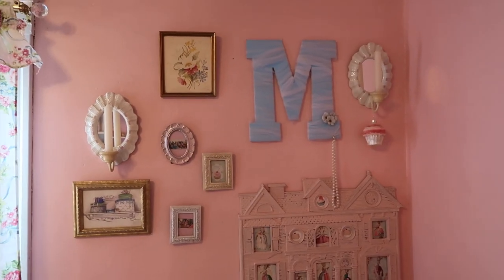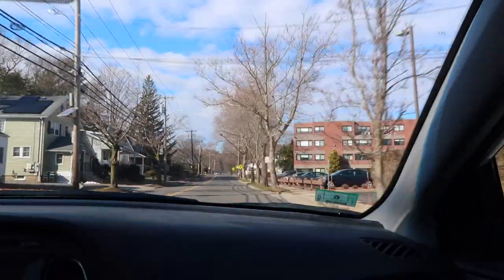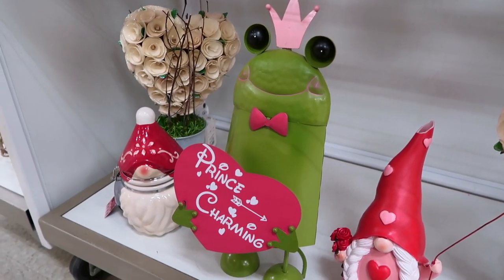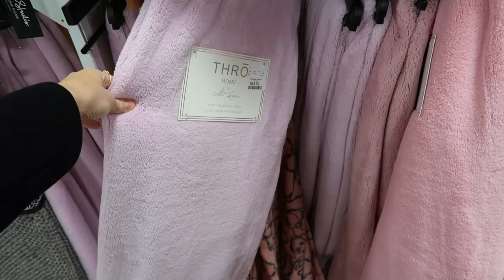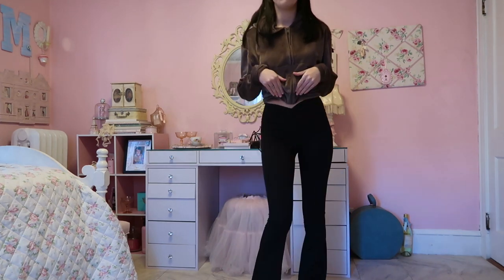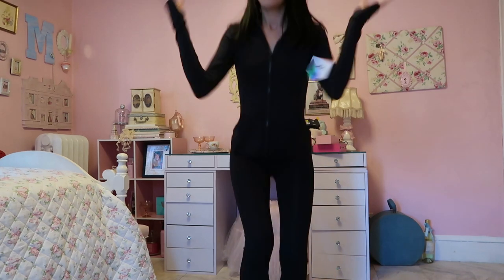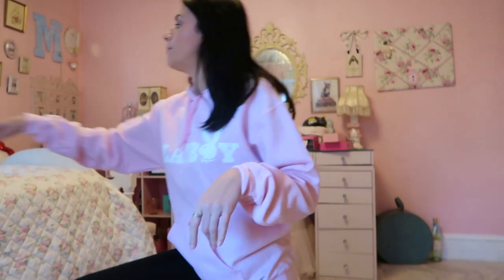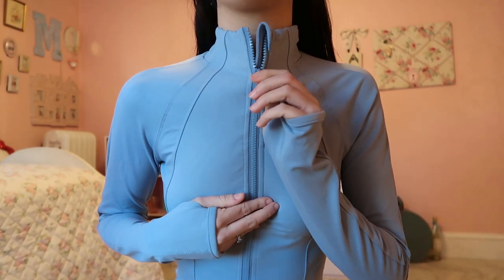Girly Shopping Vlog 🛍️🎀 TJ Maxx & Homegoods